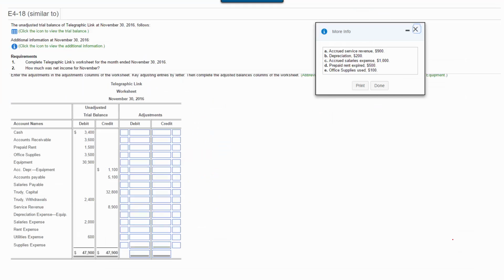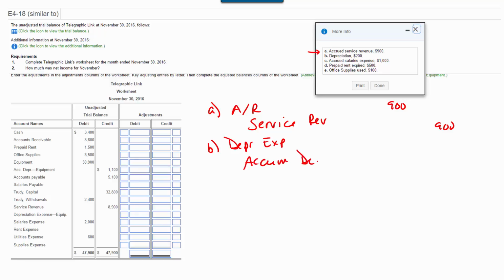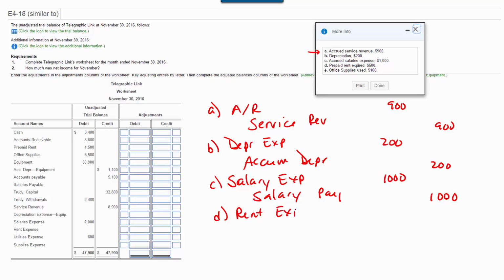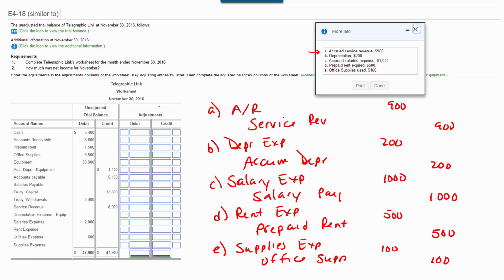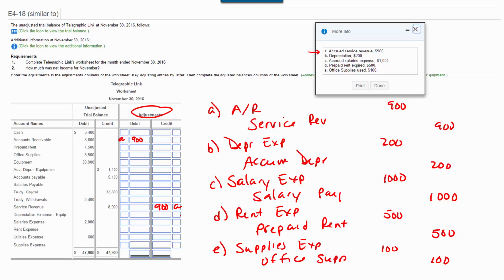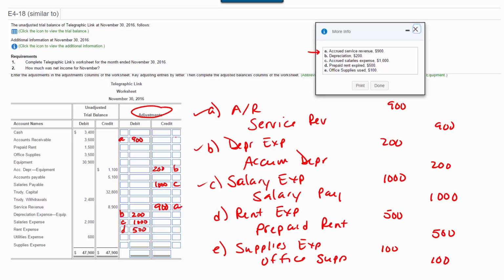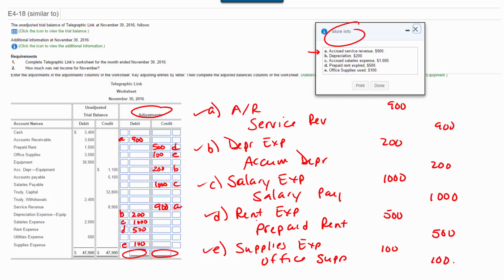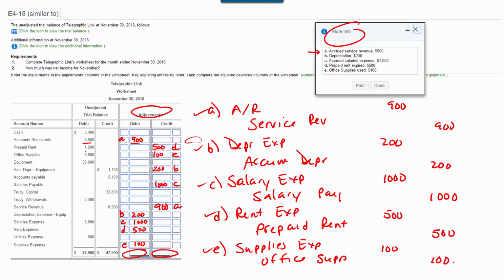ACC 101 Worksheet